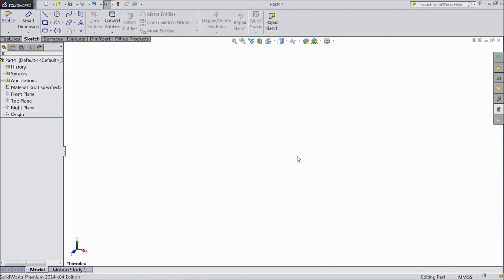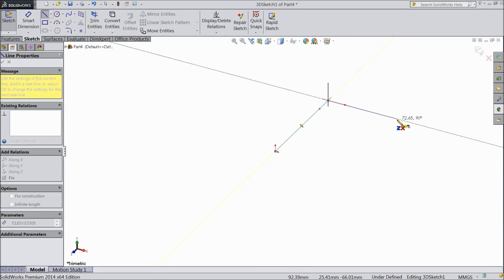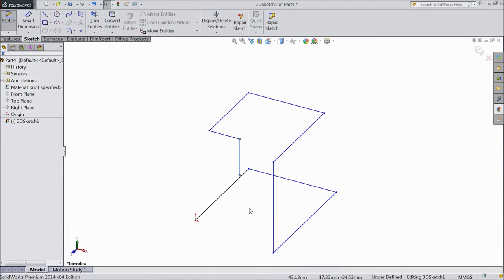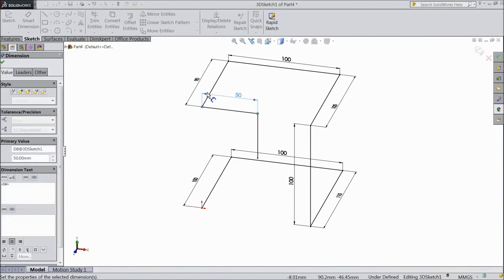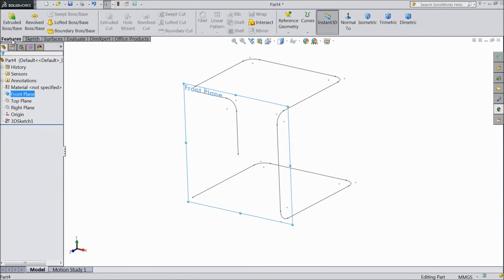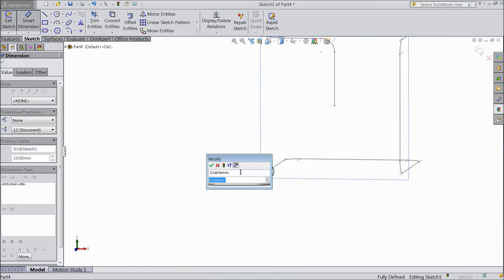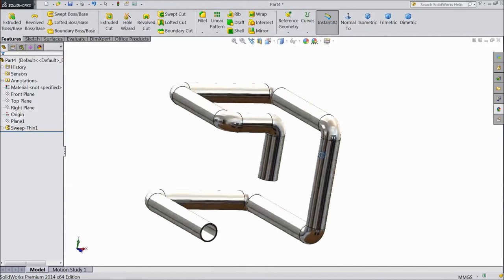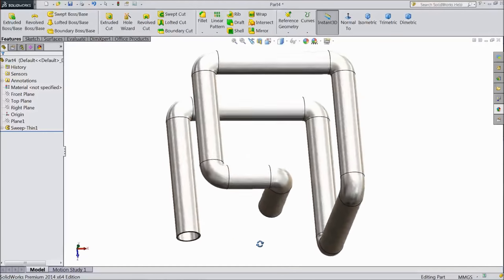Solidworks tutorial 3D Pipe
in this tutorial i will show you how to sketch 3d pipe with the help of 3d sketch command please subscribe our channel for more videos & don't forget to like & share this video thanks for watching.